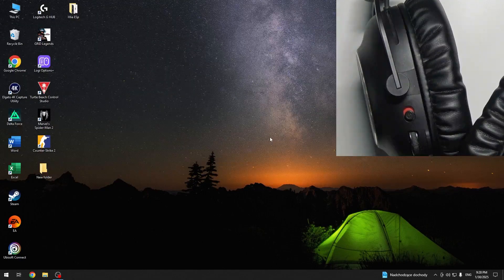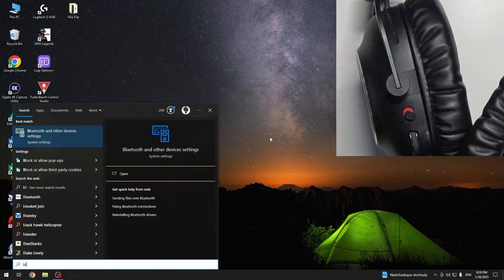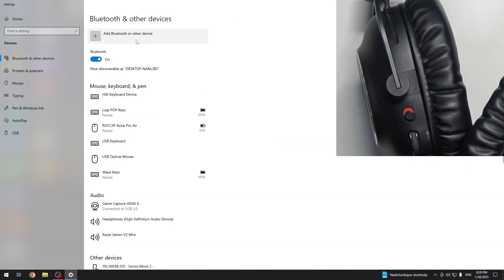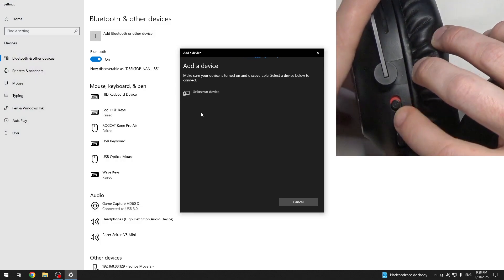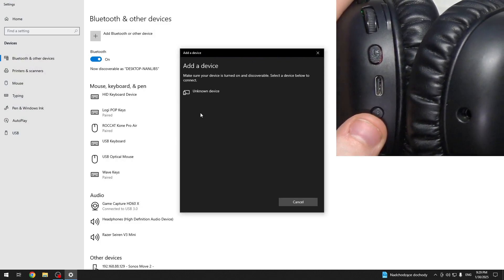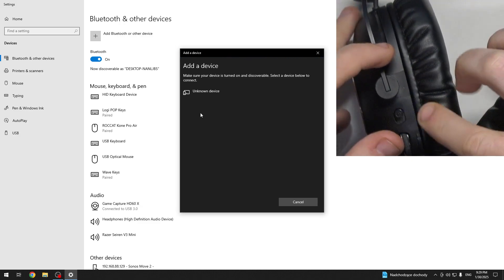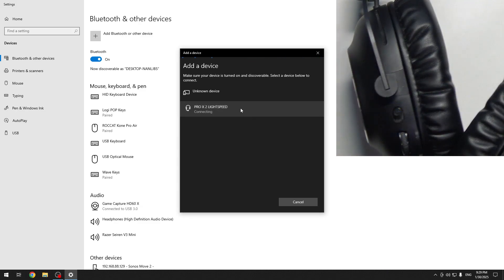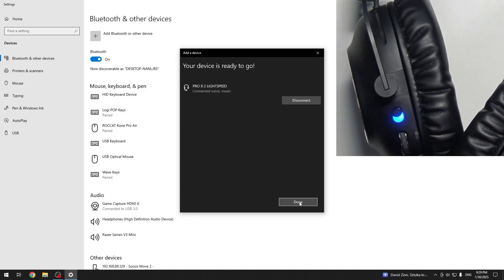How to Pair Logitech PRO X2 LIGHTSPEED with a PC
Learn how to pair your Logitech PRO X2 LIGHTSPEED wireless gaming headset with a PC for a fast and stable connection. This guide provides step-by-step instructions to connect via USB receiver or Bluetooth, ensuring the best performance for gaming, music, and calls. Set up your headset in no time and enjoy premium sound and comfort.

How to connect Logitech PRO X2 LIGHTSPEED to PC?
How to pair Logitech wireless headset with PC?
How to fix Logitech PRO X2 connection issues?